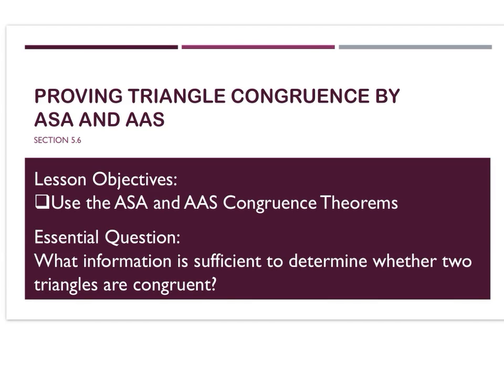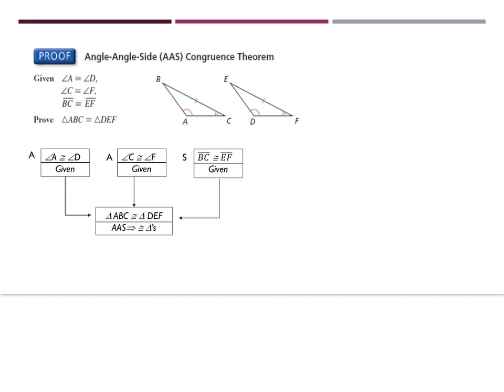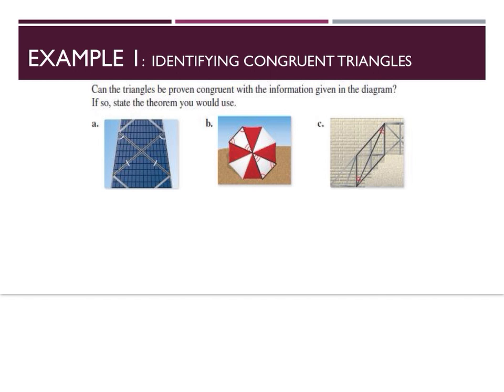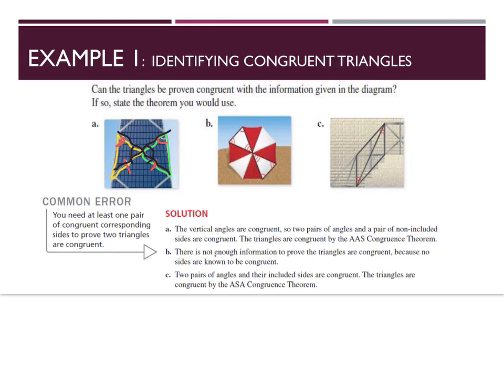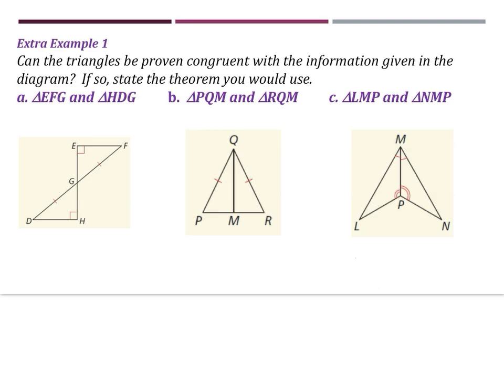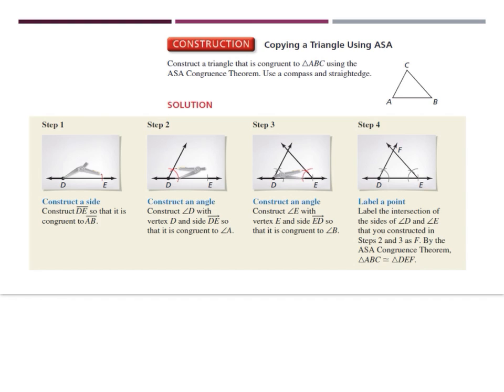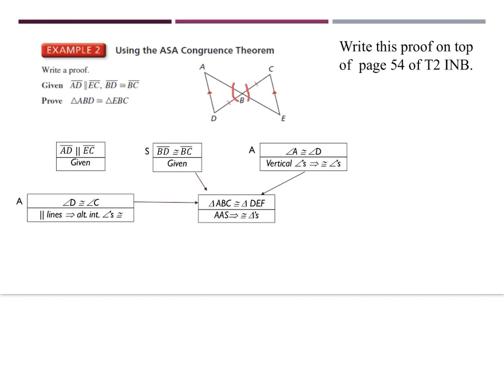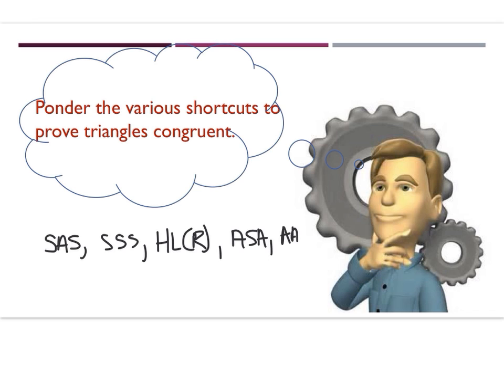N 5.6 Prove Triangle Congruence by ASA & AAS